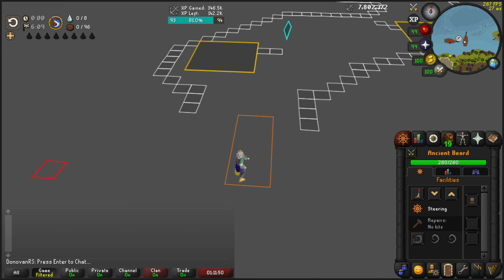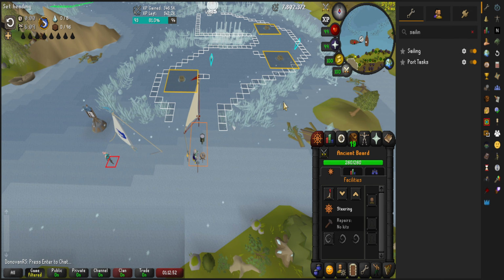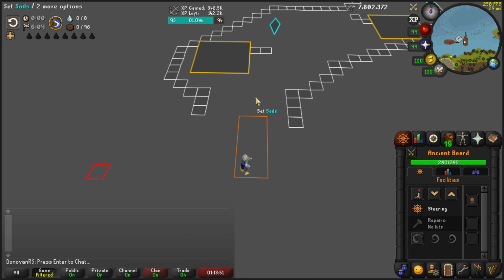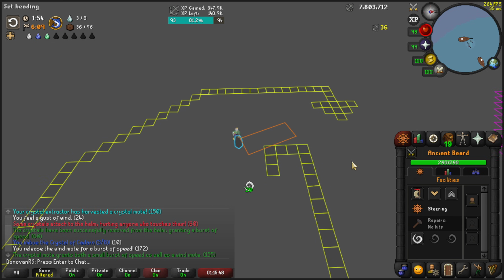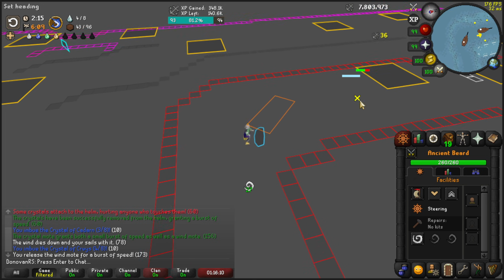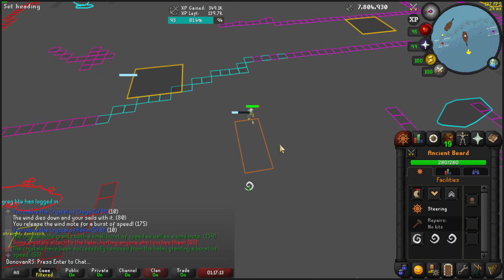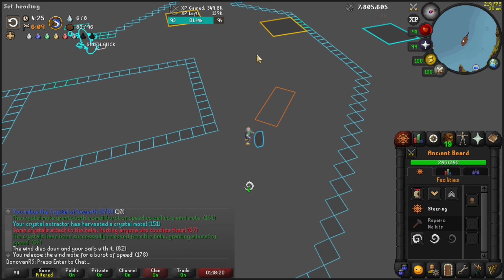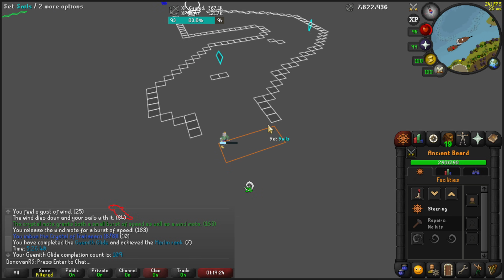Gwenith Glide: The Radar Tech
I found this much easier on my eyes and very cozy to train.

for providing on stream